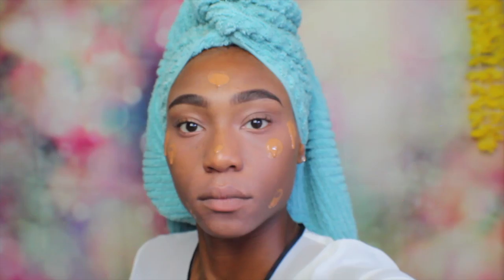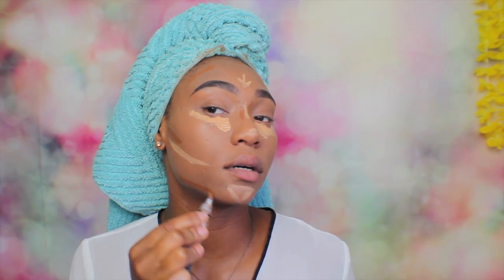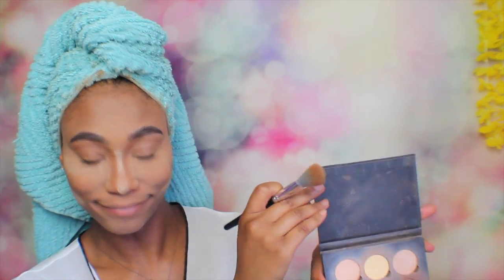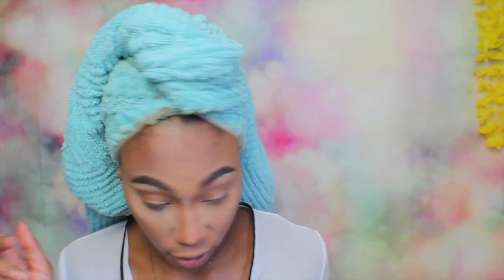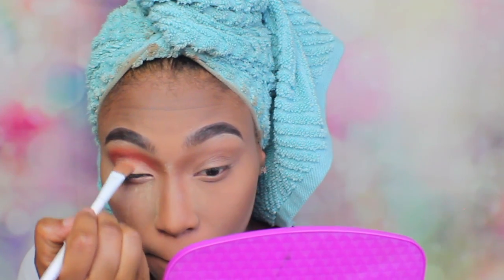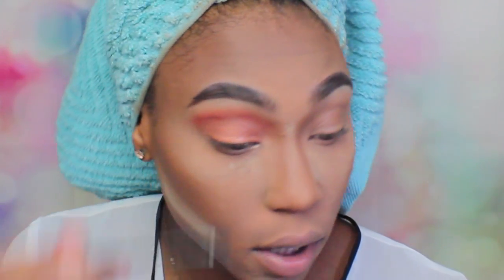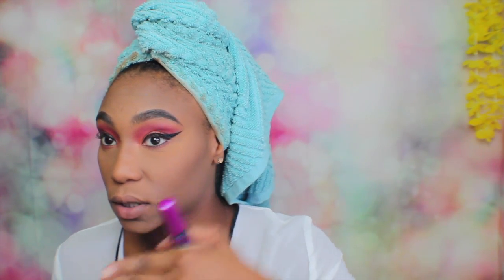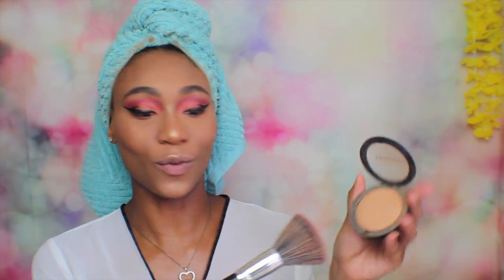Last Summer Eyehshadow Look 🌞 | RosaNicole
! I really hope you guys enjoyed this video! If you guys have any request or videos you would like to see please don't hesitate to reach out! See you in my next video

This "Bebe Metallic Eyeshadow Palette" is from Bebe!